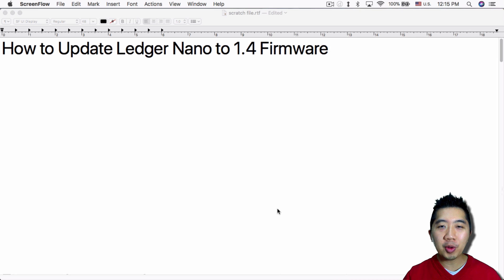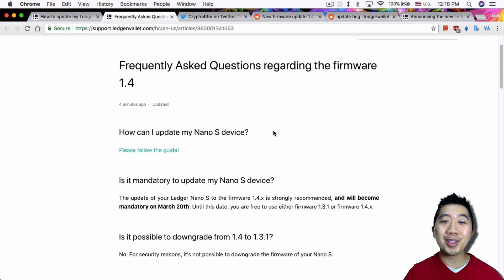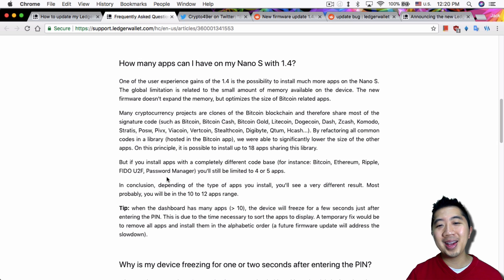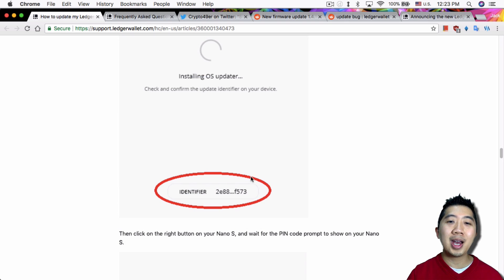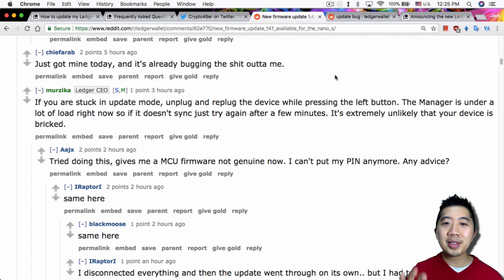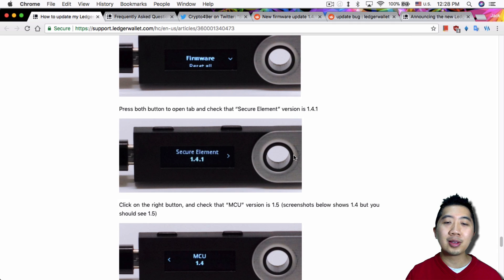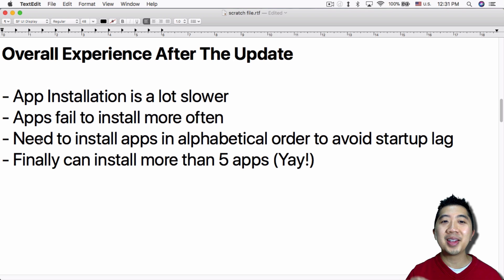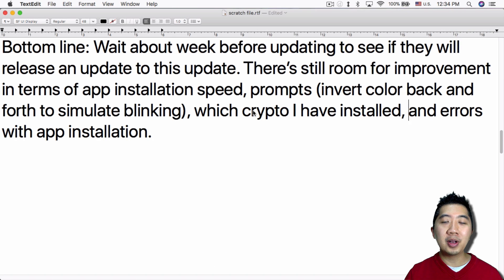How to Update Ledger Nano S to 1 4 Firmware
Update the Firmware on the Ledger Nano S is usually pretty easy, unless the firmware is 1.4. And guess what? This is a mandatory update by 3/20.

Every Friday I will be giving away $5 in Litecoin or $10 to one winner if you send me your Cryptobridge ID instead of your Litecoin address. How do you win? Answer a cryptocurrency trivia question (I will ask it every Wednesday) based on the topics that I covered from the 100+ videos I have made thus far. If no one comes up with the correct answer, the giveaway jackpot is moved to next week's question. Good luck, everyone!

,.-~*´¨¯¨`*·~-.¸-( Cloud Mining )-,.-~*´¨¯¨`*·~-.¸

Mine Bitcoin with me on HashFlare!

,.-~*´¨¯¨`*·~-.¸-( Cryptocurrency T-Shirts )-,.-~*´¨¯¨`*·~-.¸

,.-~*´¨¯¨`*·~-.¸-( Hardware Wallets )-,.-~*´¨¯¨`*·~-.¸

,.-~*´¨¯¨`*·~-.¸-( Exchanges )-,.-~*´¨¯¨`*·~-.¸

BTC: 1FhS1cxTvnAaMEZcsTSndFJDwkAQZAfTfv
LTC: LfeZYPJecyyPCJ2GzV2LWnUsoZoJKtx5mQ
BitShares: Crypto49er